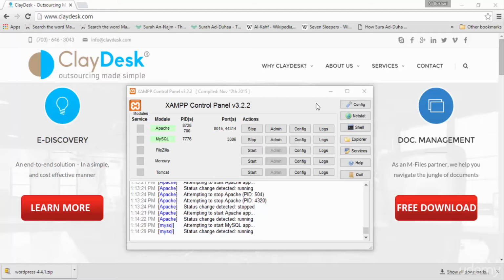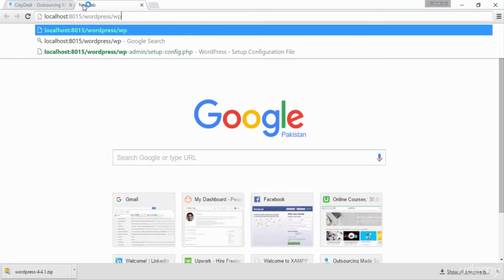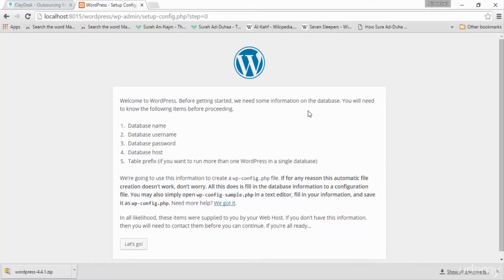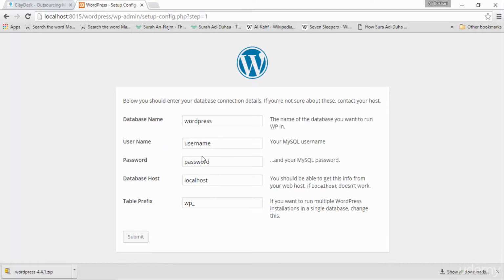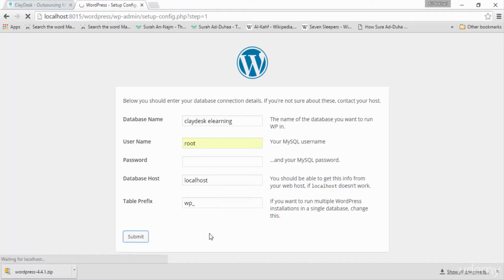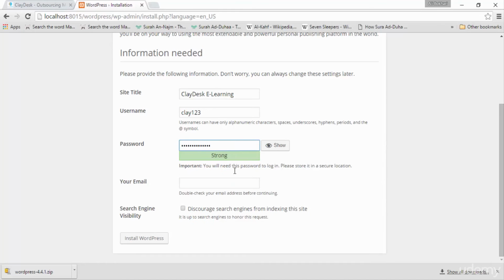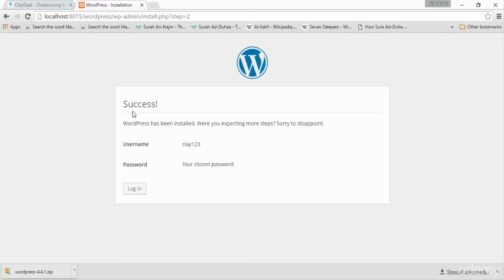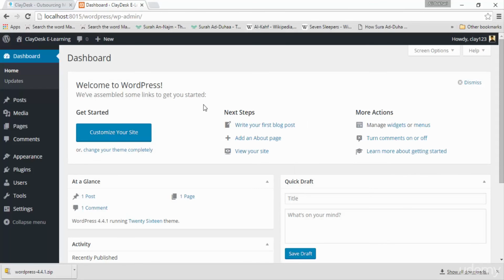15_ Installing WordPress